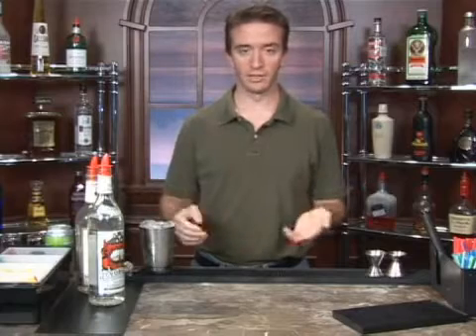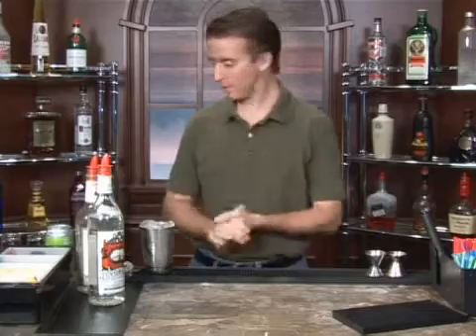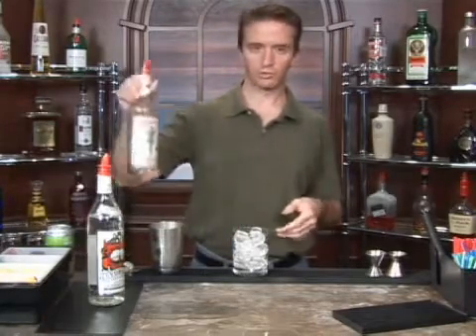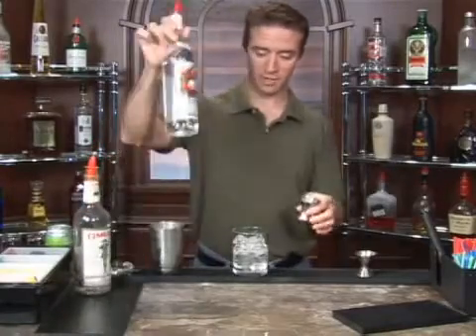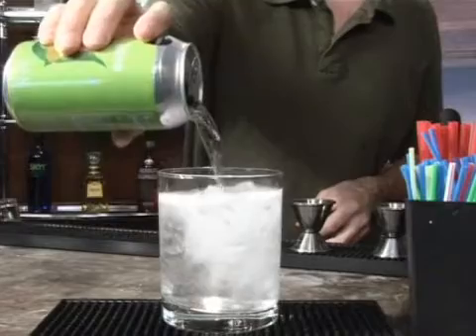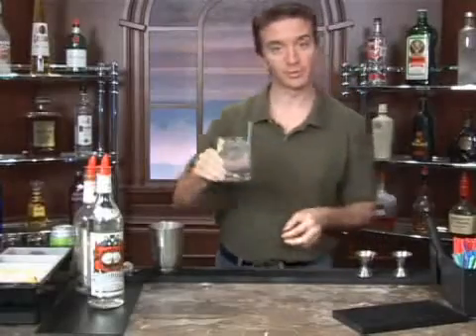How to Make the Glitter & Trash Mixed Drink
How to Make the Glitter & Trash Mixed Drink. Part of the series: Gin Mixed Drinks. The Glitter and Trash is a mixed drink with gin that's easy to make at home. Our professional bartender will show you how.